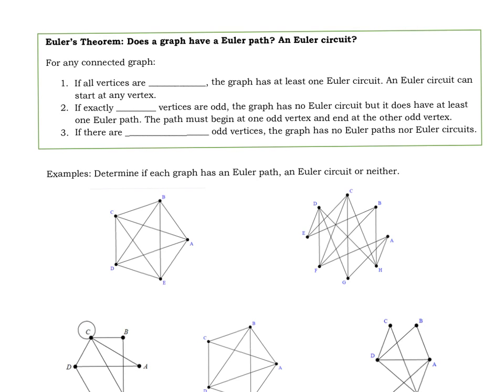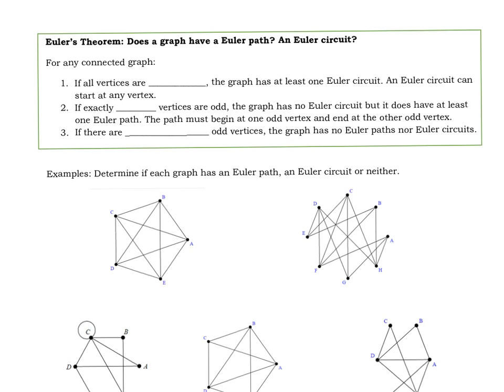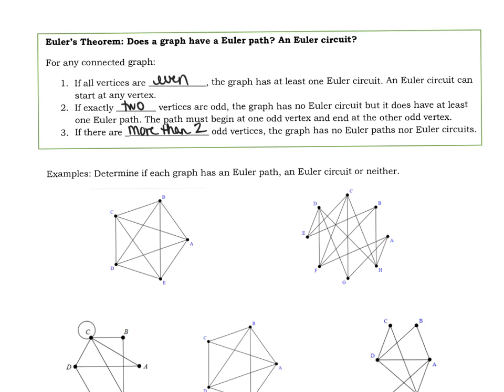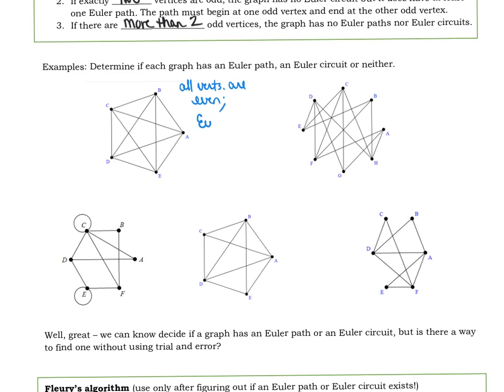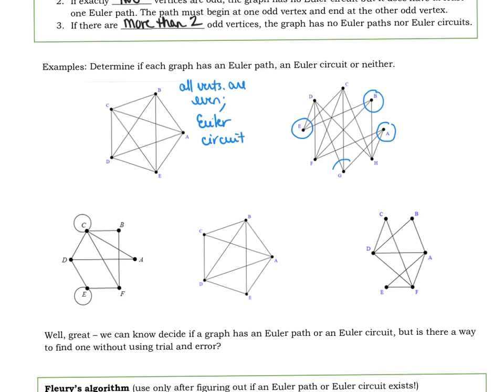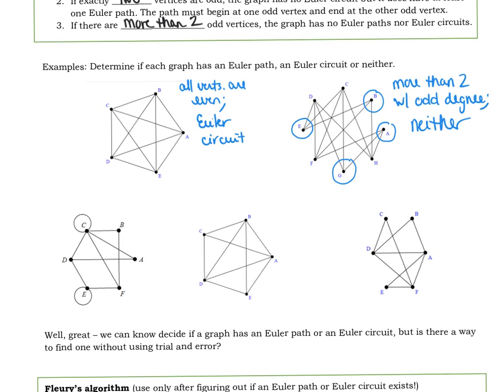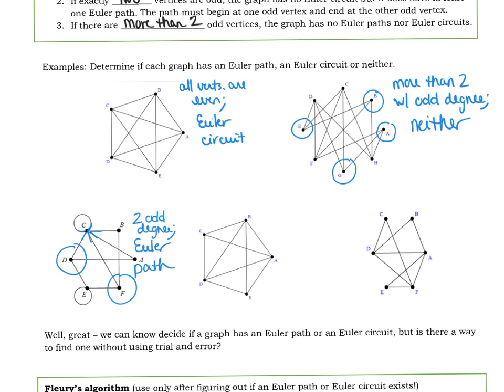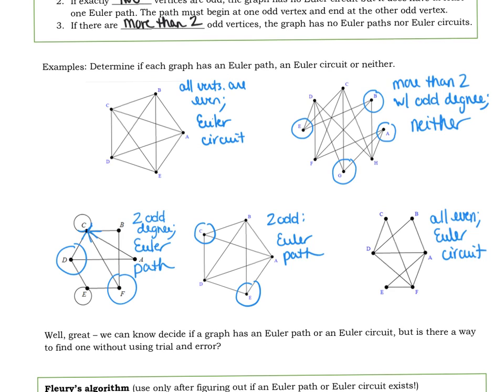GT pg 7